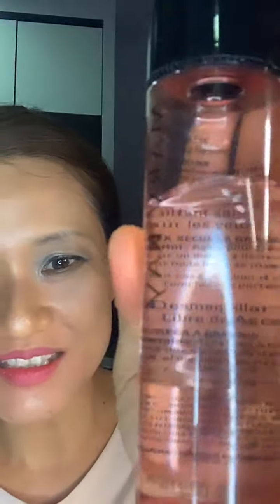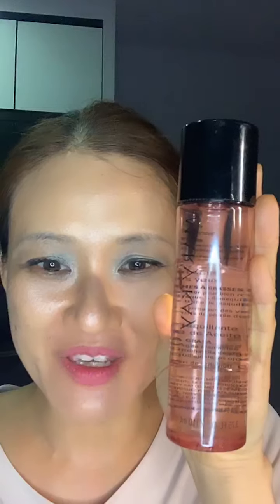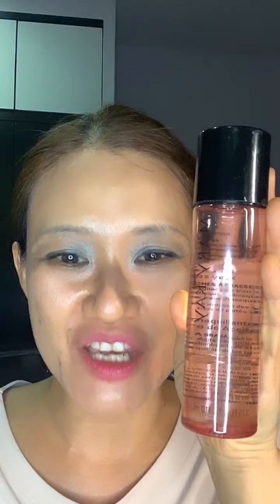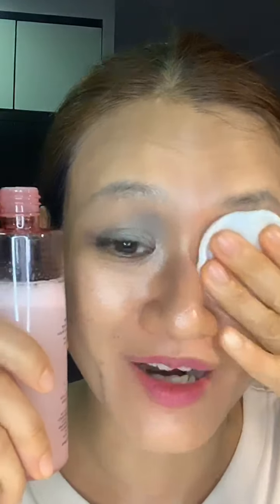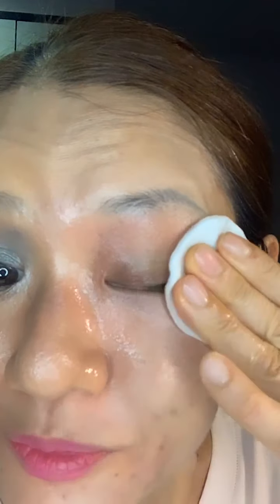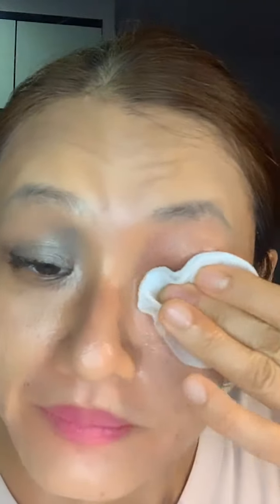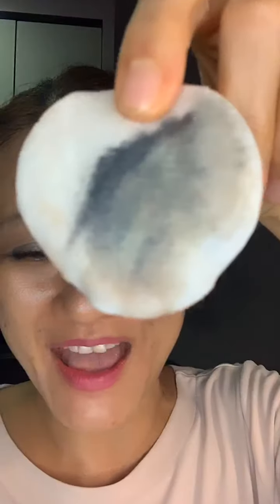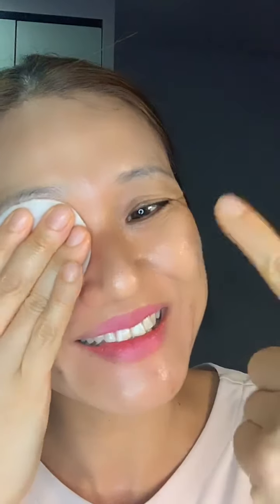How to use the Mary Kay Oil Free Makeup Remover Effectively ?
Mary Kay Oil Free EyeMakeup Remover to the rescue after makeUp ?

Hydrogel Spa & How to choose the perfect base color workshops on Saturday ! #
Today I use the Baked Trio eye shadows
1) Eyes : No Fairy Teal Baked Eye Trio
2) Eyelashes : Lash Love waterproof Mascara
3) Lips : Gel semi matte Lipstick : Always Apricot
4) Cc cream
5) Contouring stick : sculpt one
6) Correcting Stick purple - for dullness
7) Correcting Stick green - for redness
8) Foundation primer
9) Eye Primer
1 for 1 Baked Eye Trios this May Month !